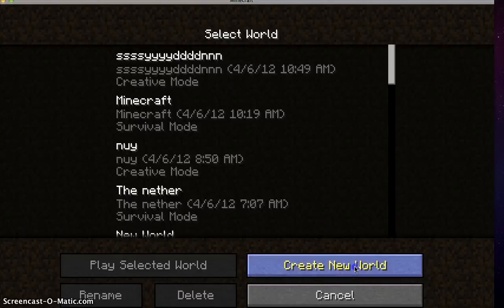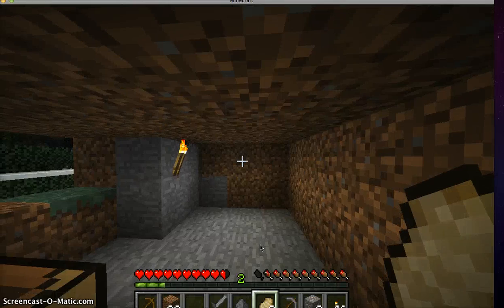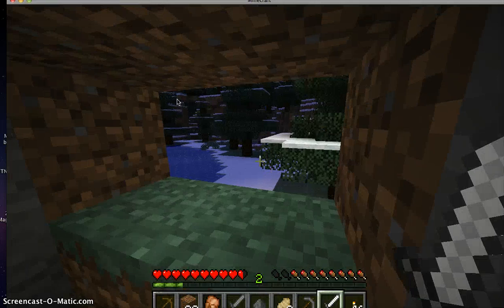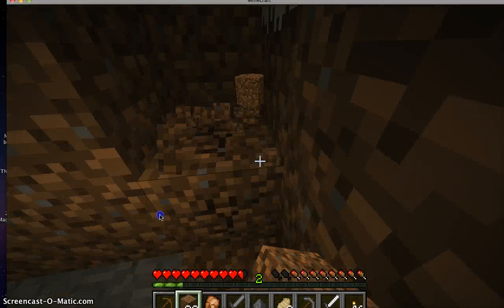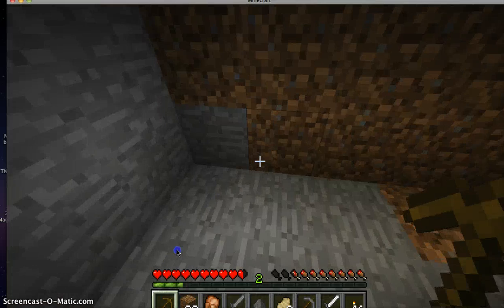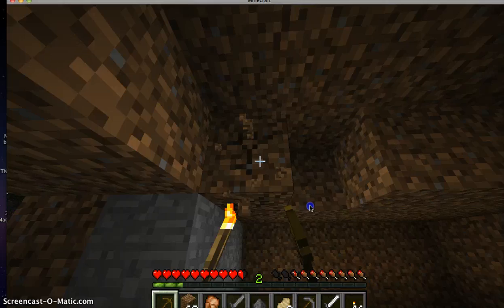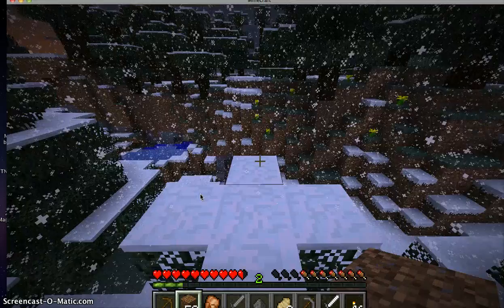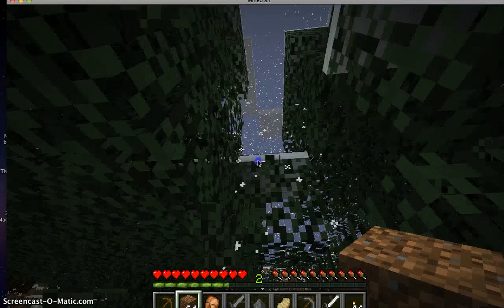Minecraft: how to survive pt2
More amazing tips and tricks for surviving in minecraft by Elliot.